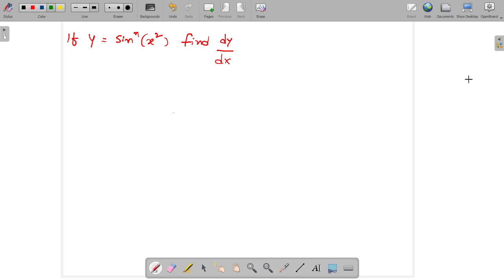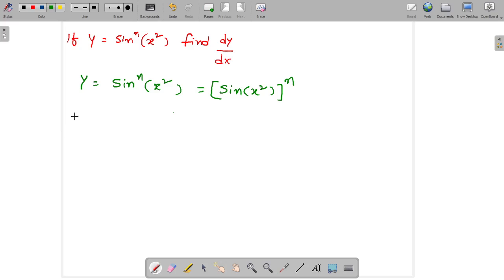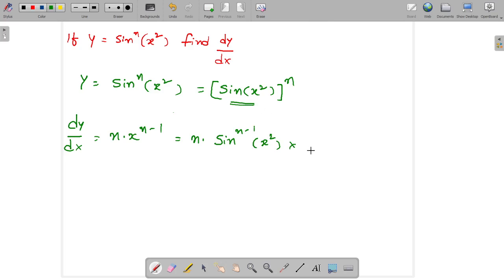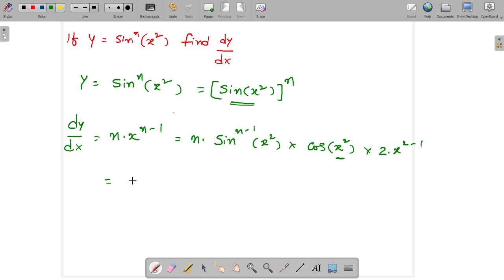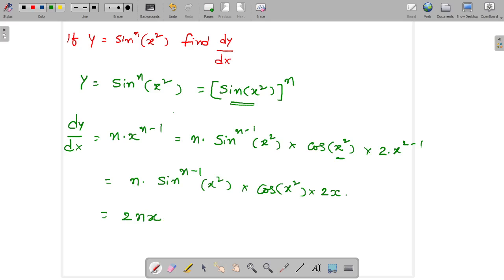diploma|| mathematics-1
differentiation problem for first year diploma students. previously asked 1 time in examination